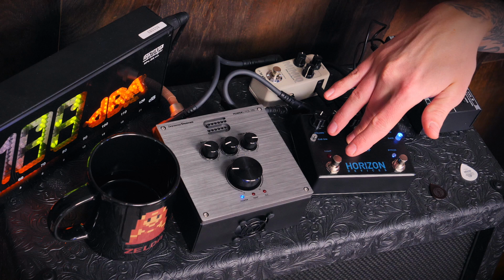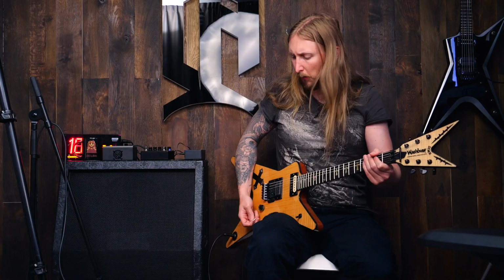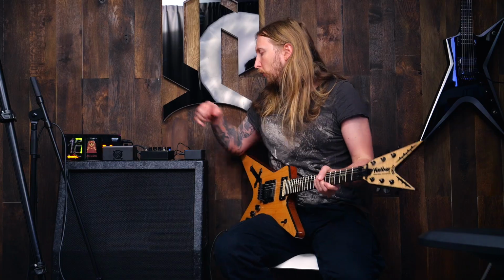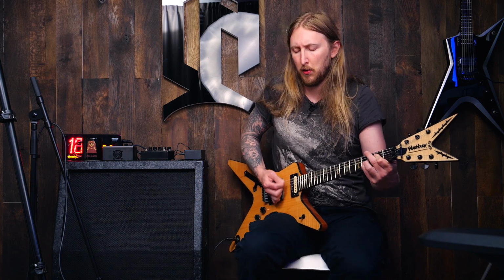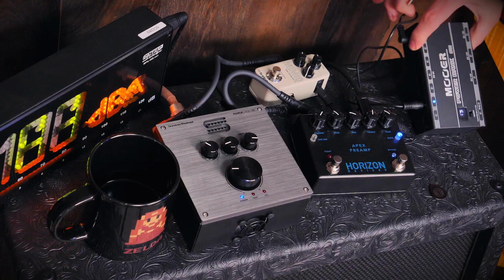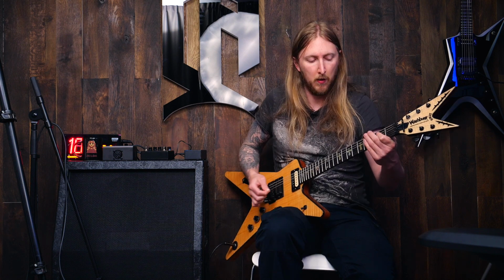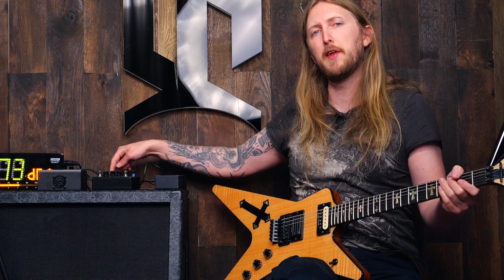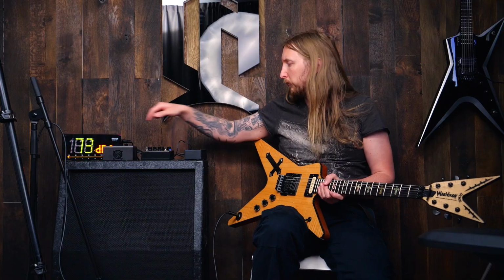DIMEBAG GUITAR TONE USING ONLY PEDALS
So maybe you've seen my previous Dimebag Tone videos where I've used amplifiers etc to get close to Dimebags tone, but THIS time, I'm doing it with pedals.  See below for links to the products at Amazon.

► Want to see even MORE videos from me? Become a Member and get behind the scenes videos, recording tips, downloadables etc.

Links -